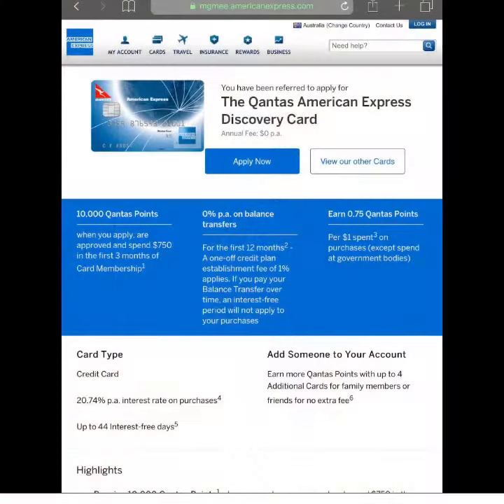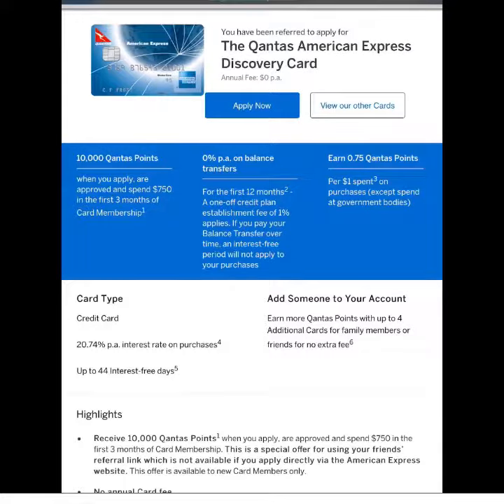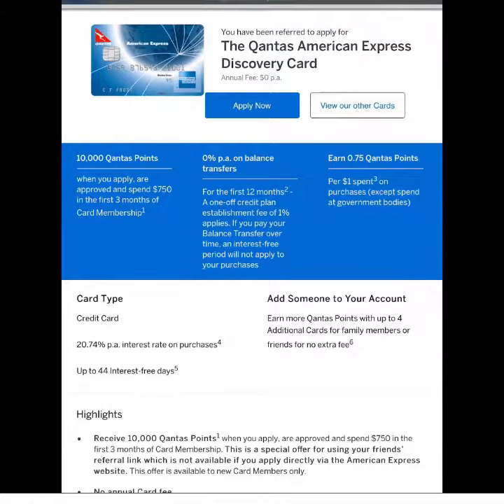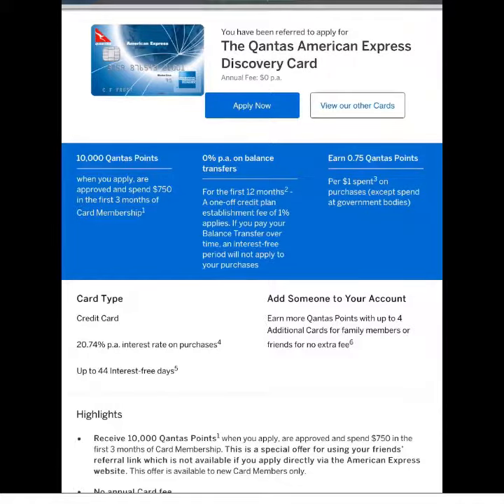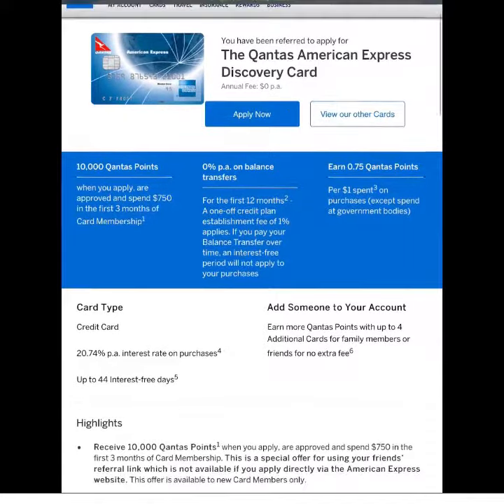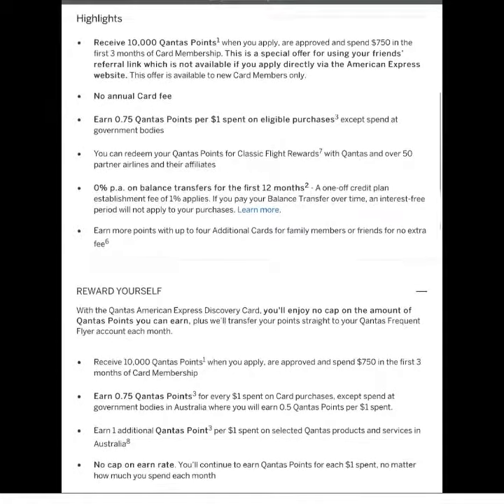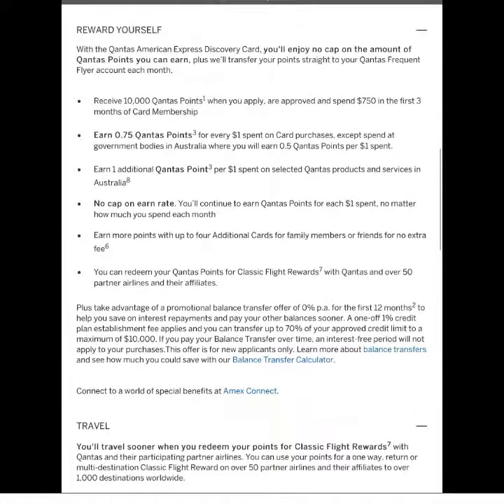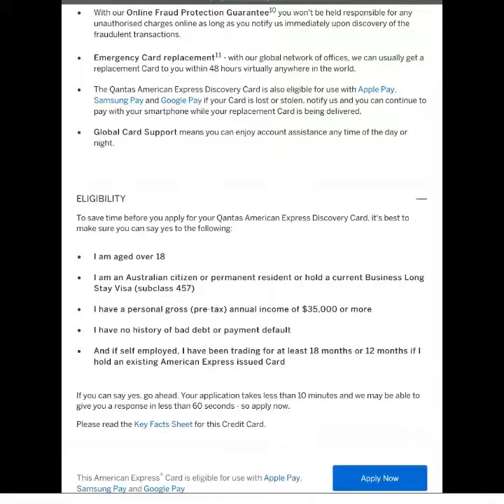2019 Best No Annual Fee American Express Credit Card Australia ($0 for the lifetime)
It earns 0.75 Qantas point per dollar (auto transfer to QFF account every month), much higher than AMEX reward points (0.5 Qantas point per dollar)

Have you tried Airbnb? Sign up with my link and you will get up to $55 off your first trip.

Apply for an American Express Card with this link. We can both get rewarded if you're approved!

This site does not include all credit card companies or all available credit card offers. Some offers may no longer be available or expired from the date of the published video.The information in this video was not provided by any of the companies mentioned, and has not been reviewed, approved, or otherwise endorsed by any of these entities.